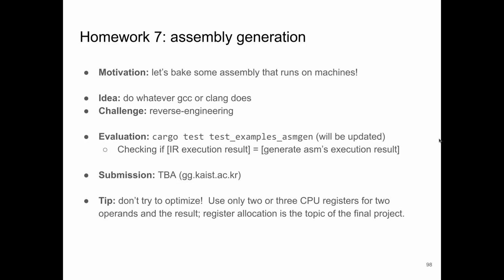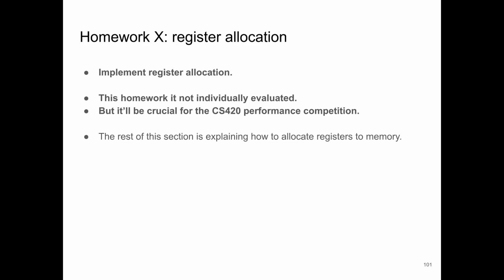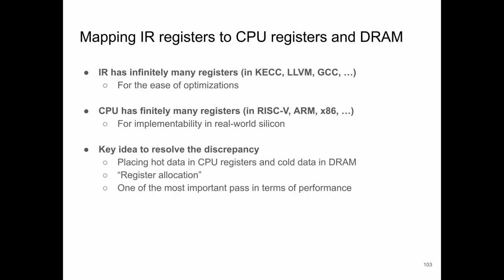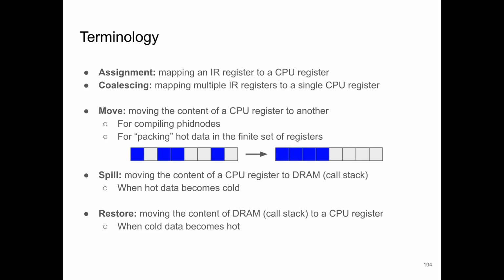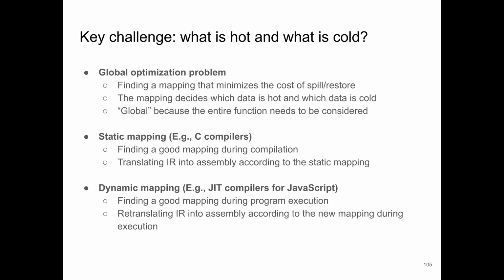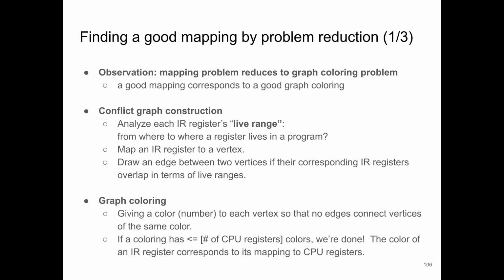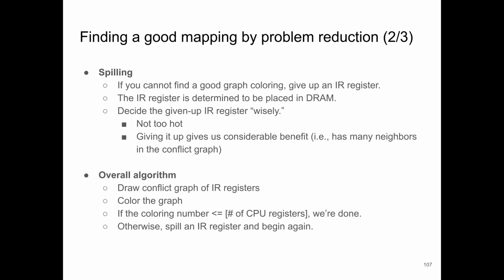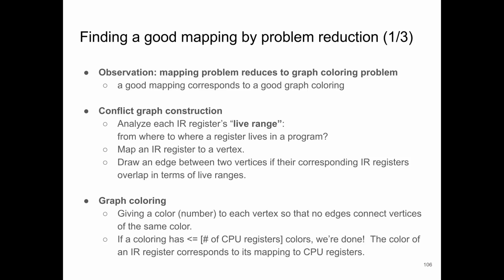[KAIST CS420, 2020 Spring] Register Allocation (High-Level Idea)